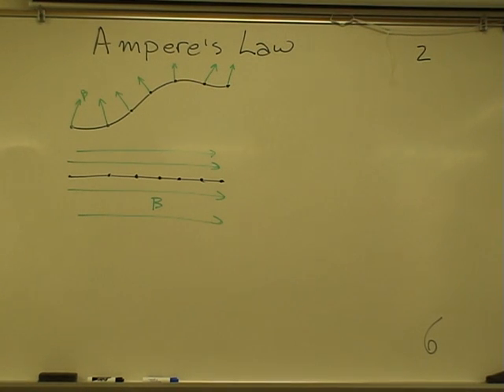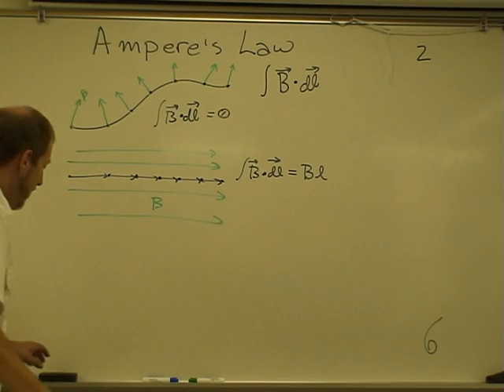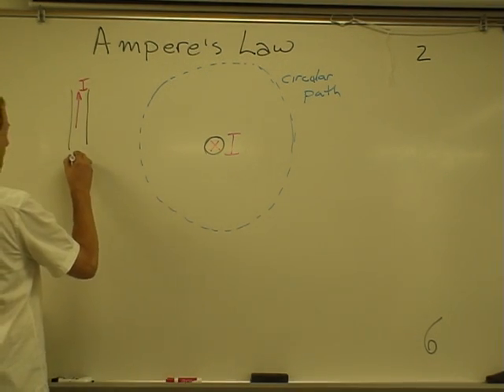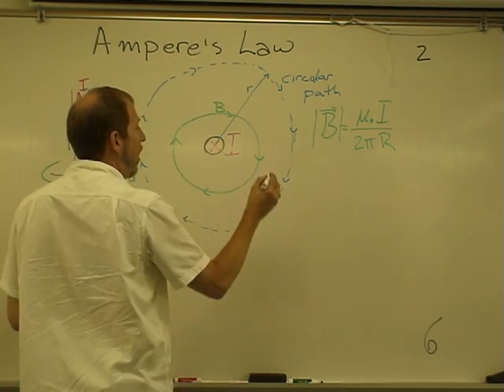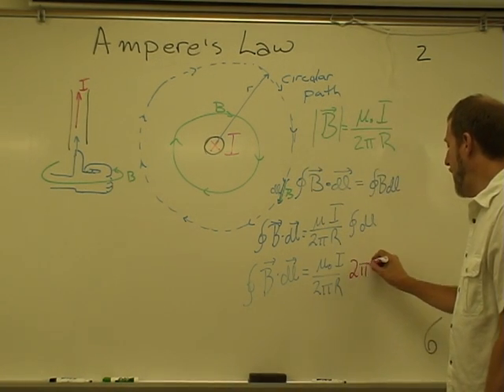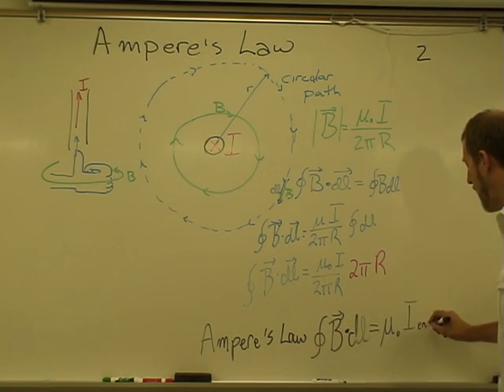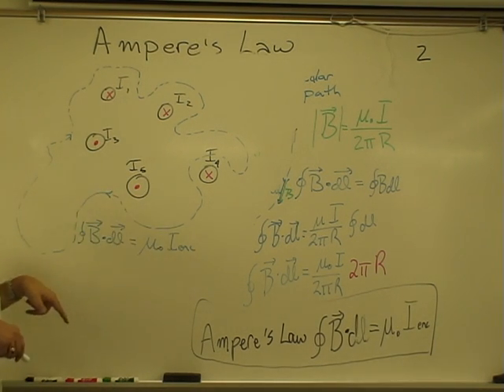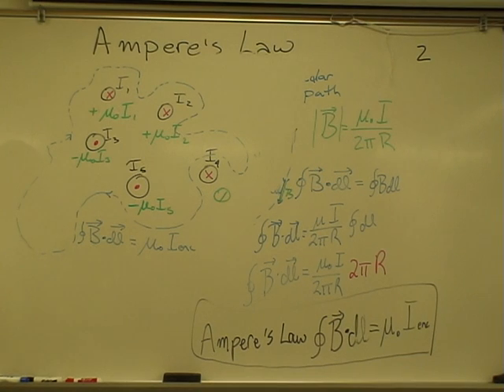32 point 6